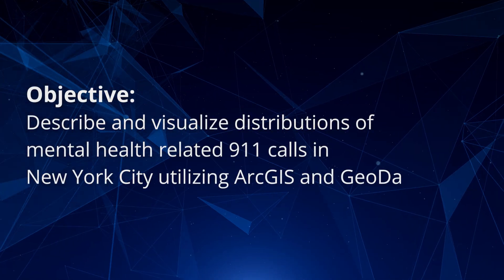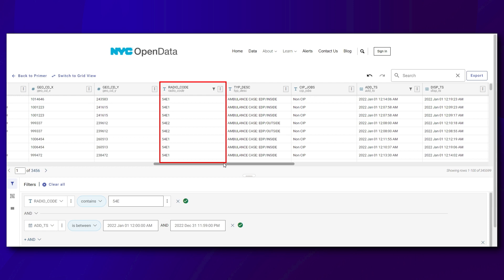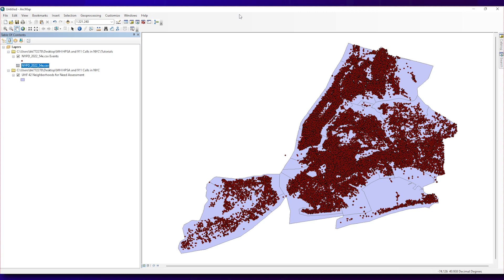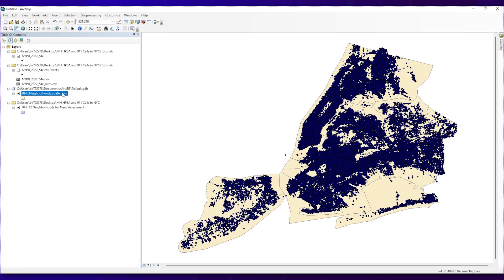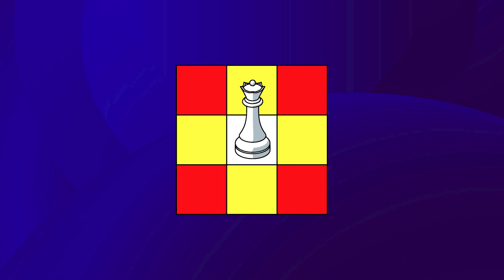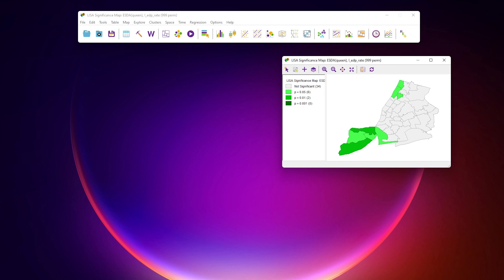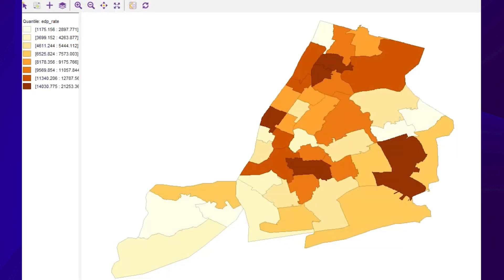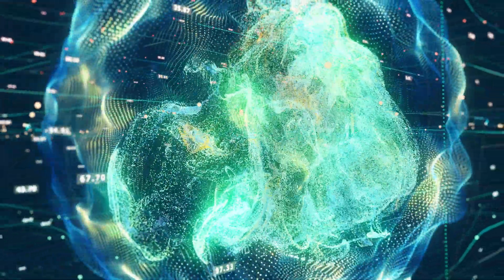How to Identify and Visualize Spatial Clusters Using ArcGIS and GeoDa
This tutorial uses distributions of mental health related 911 calls in New York City to demonstrate how to utilize ArcGIS and Geoda to conduct an Exploratory Spatial Data Analysis (ESDA) using Global and Local Moran’s I statistics.

00:00 Introduction
00:49 What is Exploratory Spatial Data Analysis?
02:12 NYPD Calls for Service Data
03:09 Display X & Y Coordinates on a Map
05:55 Spatial Join
07:05 Preparing a Shapefile for ESDA Analysis
08:04 Importing Data Into GeoDa and Making a Map
09:12 Creating a Spatial Weights Matrix
12:20 Moran’s I
12:52 Using “Global Moran’s I” to Measure If 54-E Calls Are Randomly Distributed Across NYC
14:22 Using “Local Moran’s I” to Measure If There Are Spatial Clusters or ‘‘Hot Spots’’ of 54-E Calls in NYC
17:16 Conclusion

The Health Workforce Technical Assistance Center (HWTAC) is supported by the Health Resources and Services Administration (HRSA) of the US Department of Health and Human Services (HHS) as part of an award totaling $450,000 with 0% financed with non-governmental sources. The contents are those of the authors and do not necessarily represent the official views of, nor an endorsement, by HRSA, HHS, or the US Government.